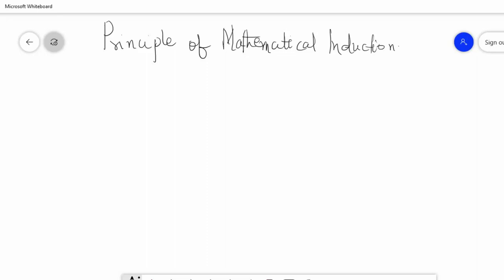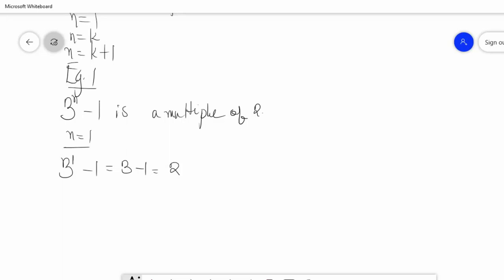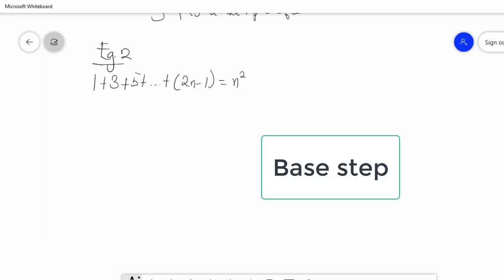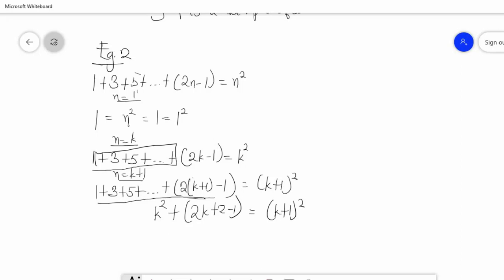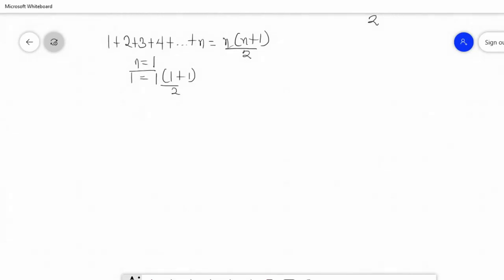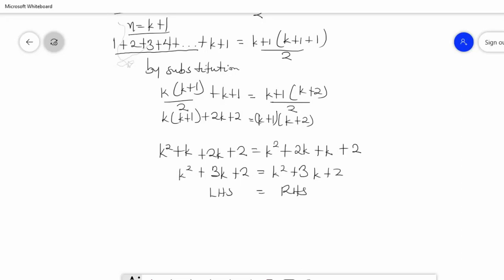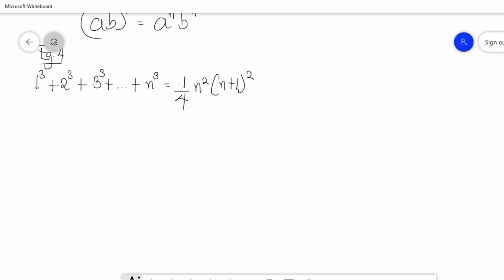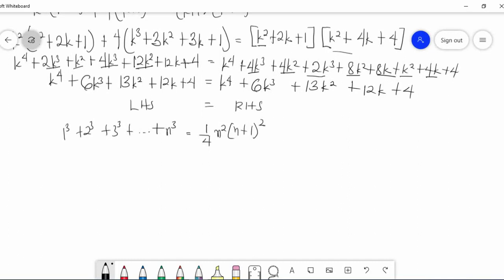Mathematical Induction: Explained with Solved examples - Lecture 1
Solved examples on proving mathematical statements by Mathematical Induction.

Links to other Kinemarc videos provided below:

- Solved Examples on Thevenin's Theorem
- Solved Examples on Norton's Theorem
- Superposition Explained With Solved Examples
- Kirchhoff's Voltage Law - Solved example
Examples
- Solved Questions on Norton's and Thevenin's Theorems

Tutorial by: Nathanael Danso-Ntiamoah